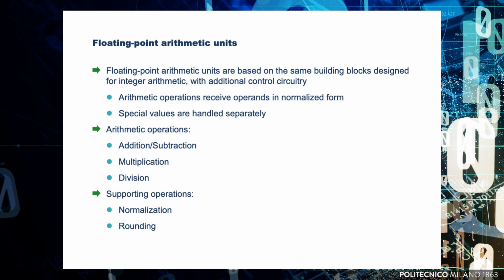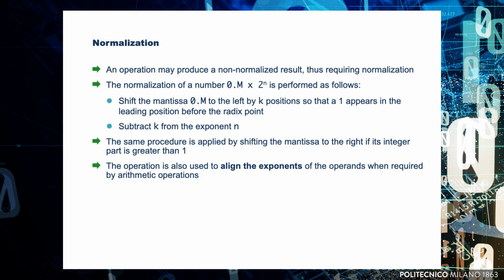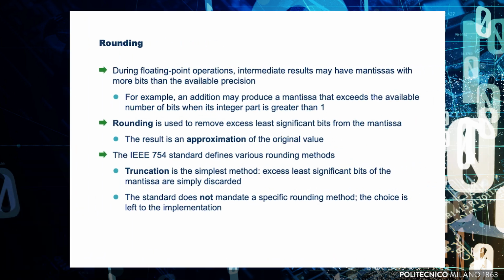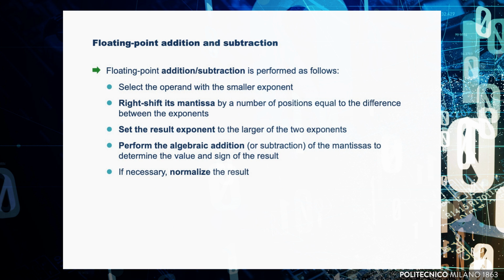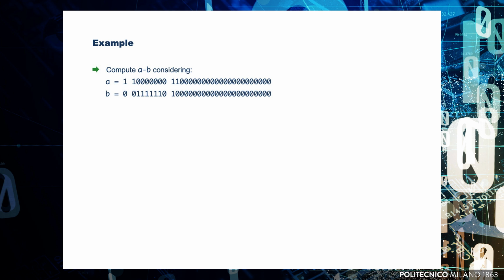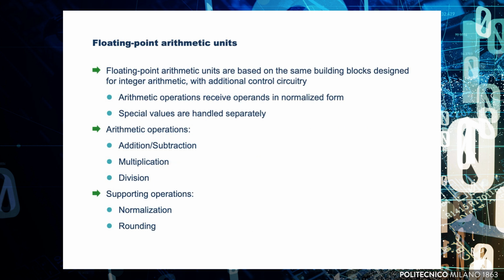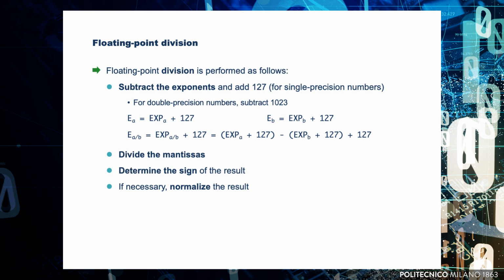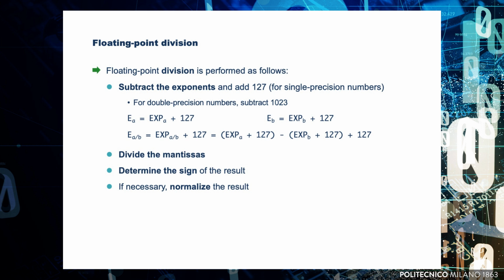Real numbers - Operations on floating-point numbers (A. Miele)